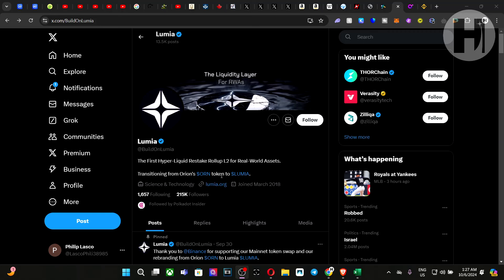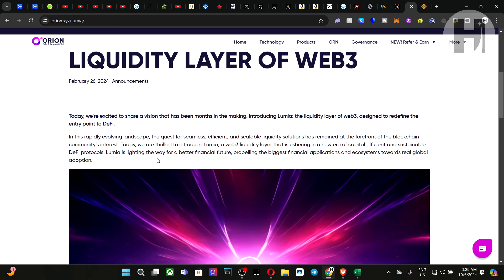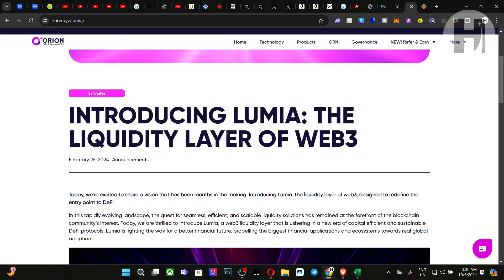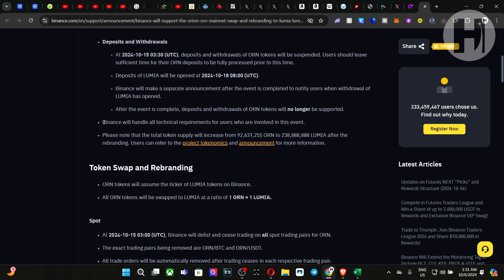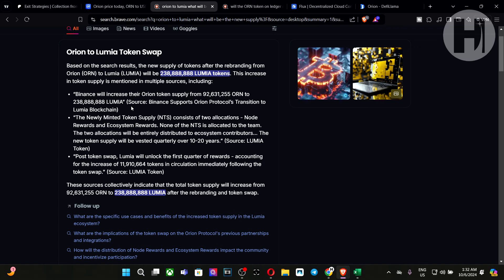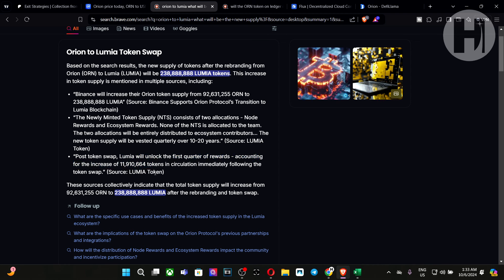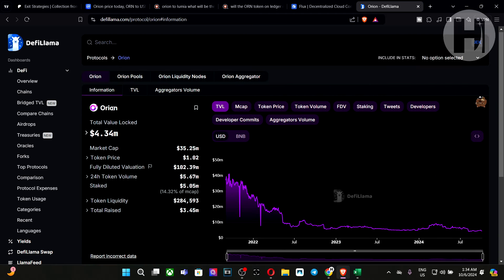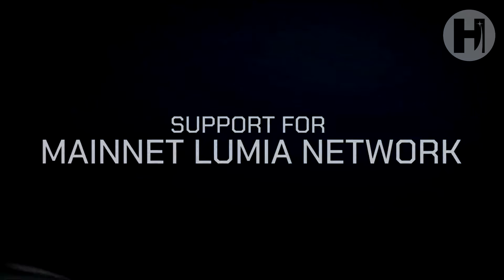Orion Protocol rebranding to Lumia - Token swap and new Tokenomics!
►USDT(trc20) - TVfTnUDcSqkBcYPrLbtowcCmaTyDWZhRYz